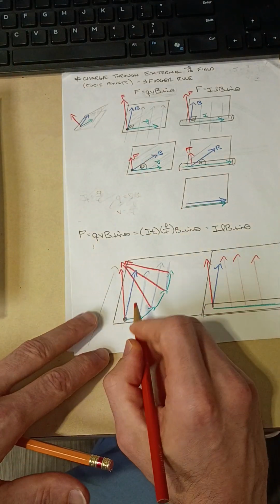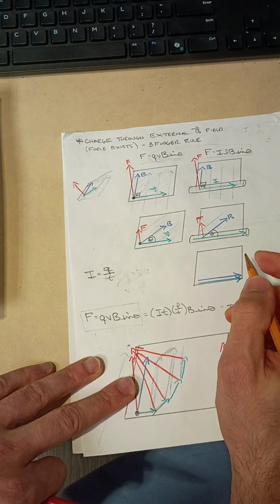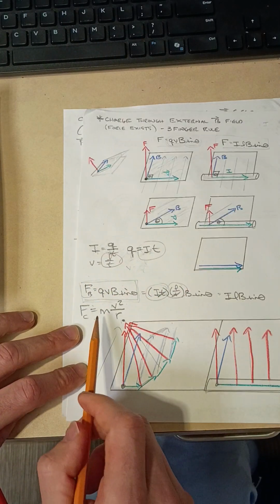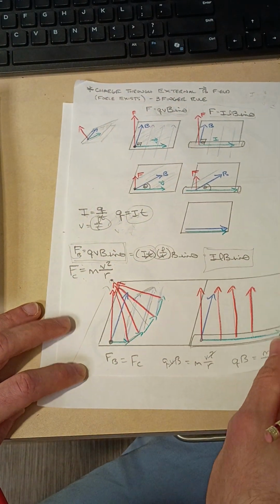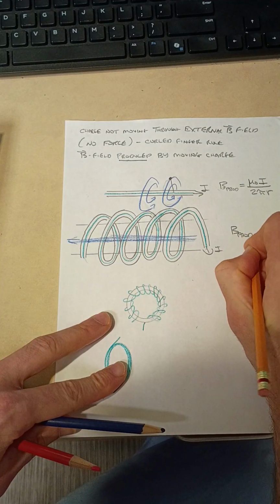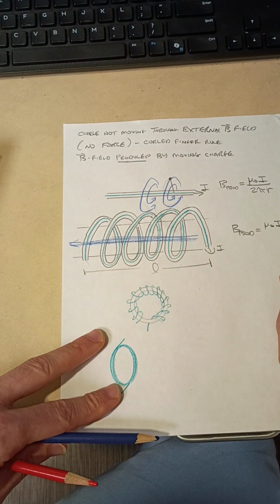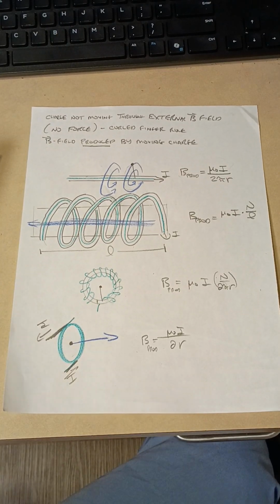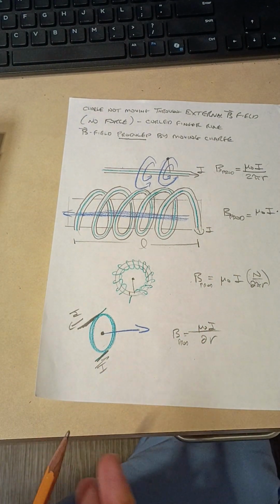External magnetic fields and produced magnetic fields Understood